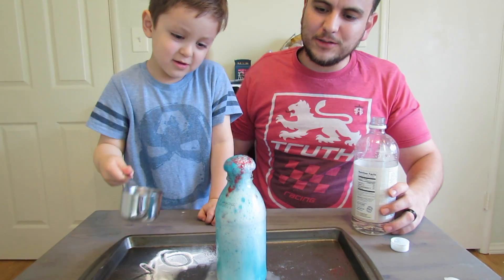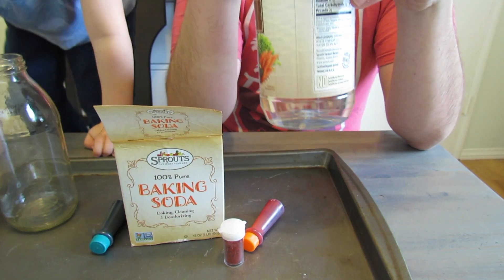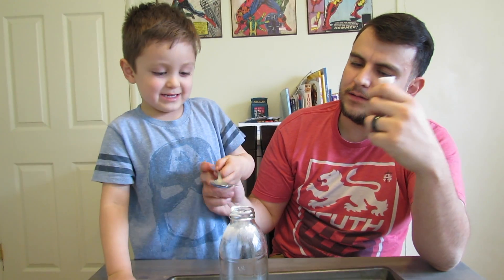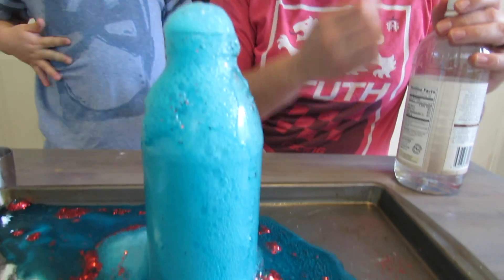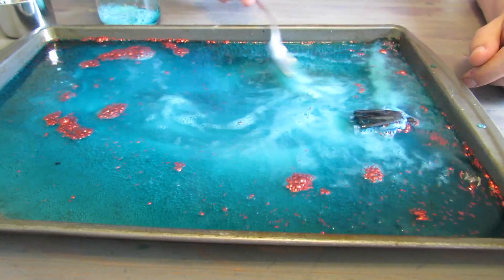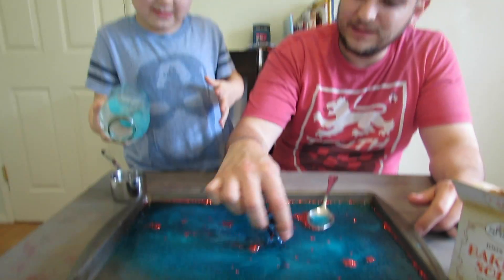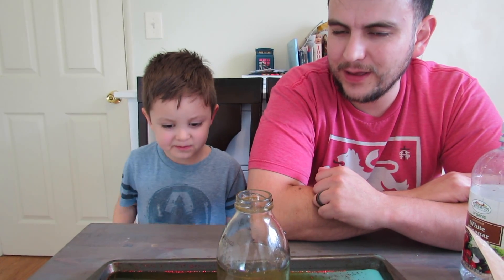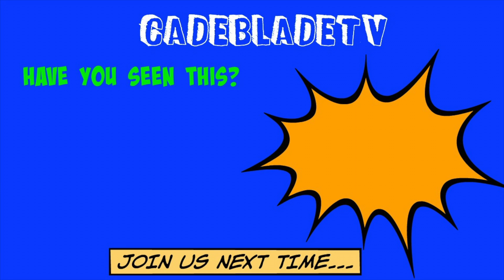EXPLODING FRUIT LOOPS Science Experiment! Bubble Batman Explosion Easy Science Experiment for kids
Exploding Fruit Loops/Sparkly Bubble Explosion/Easy and Fun Science Experiment for Kids!

Join Cade and Daddy as they do a easy and fun science experiment for kids.  This experiment creates an 'explosion' when you mix vinegar and baking soda together! Cade had fun putting his Batman toy into the experiment to see what happened! We decided to add Fruit Loops to see what would happen! Watch the video to see what happens when we add Fruit Loops!

Cade loves Toys. CadeBladeTV is a Toys Review channel for kids by a kid! Join Cade as he plays with toys and review toys for kids!
He loves Cars, Superheroes, Thomas the Train, Play Doh, monster trucks, Hot Wheels, surprise egg toys, Minions, outdoor play and much more!